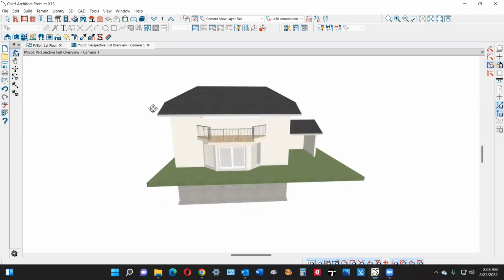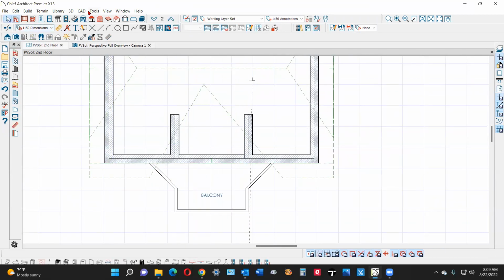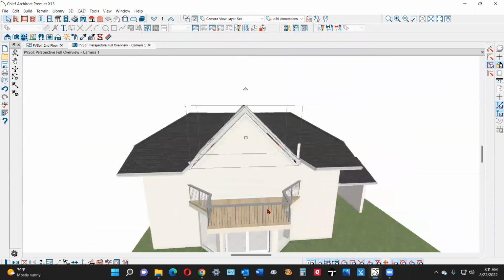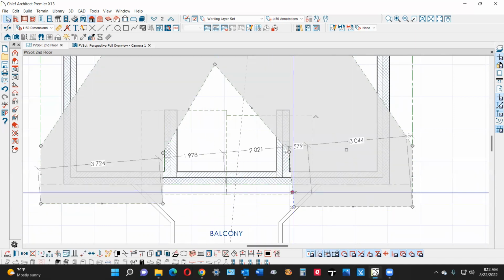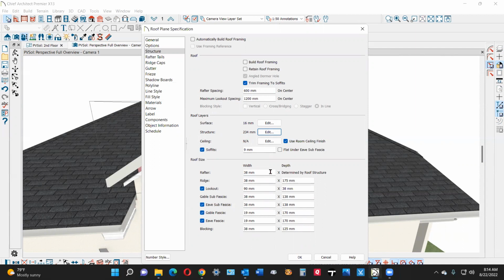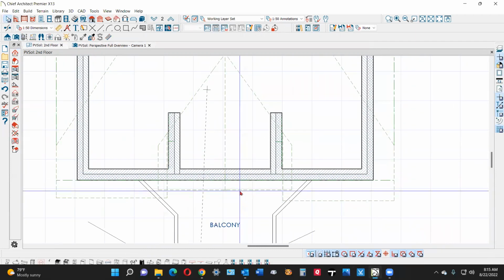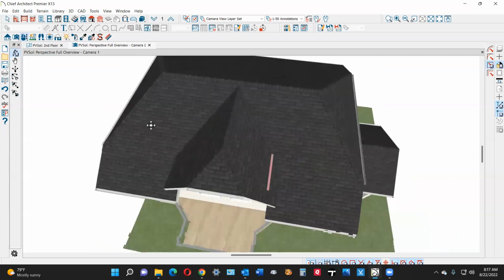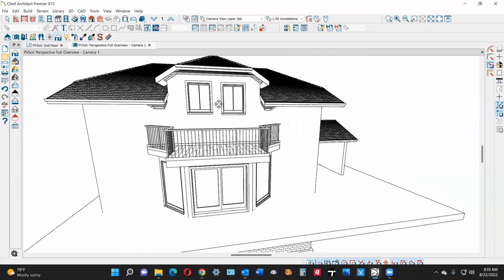Norman roofed manual dormer in HD Pro 2022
A question at Home Talk about a specific type of manual dormer